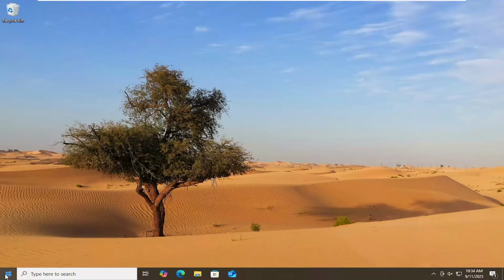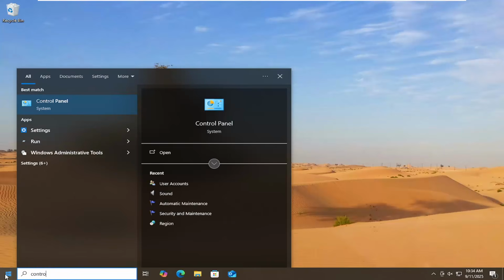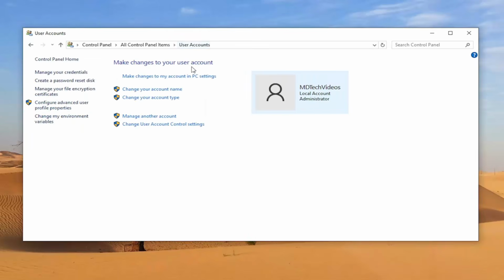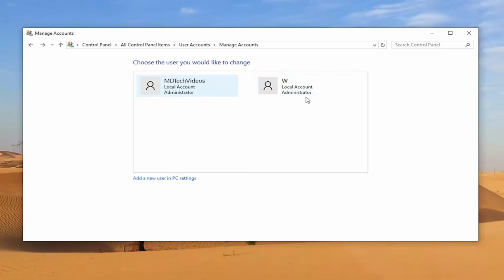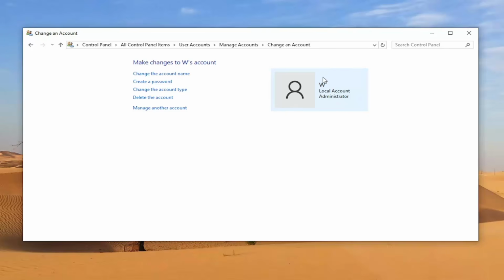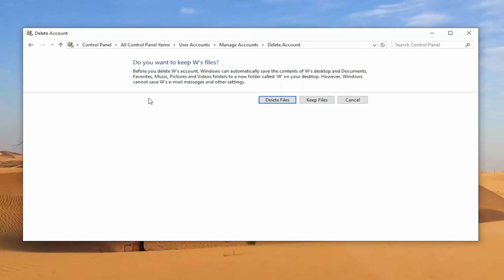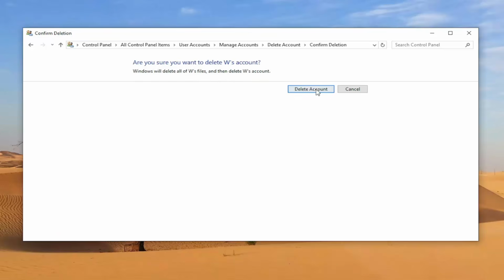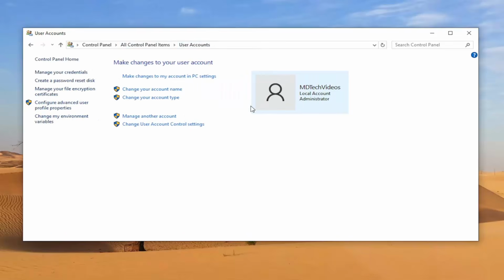How To Delete a Local Account on Windows 10 [Guide]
This tutorial explains how to delete a local account on a Windows 10 computer when it is no longer needed. It highlights the situations where removing an extra account can help improve system management, free up space, and enhance security. The video also covers the importance of ensuring that important data is backed up before deleting an account to prevent accidental loss. Viewers will better understand how account management contributes to keeping their Windows 10 PC organized and secure.

Issues addressed in this tutorial:
Delete local account Windows 10
Remove user account Windows 10
Manage accounts Windows 10
Windows 10 account settings guide
Remove extra accounts Windows
PC account management Windows 10
Delete user profile Windows 10
Windows 10 security and accounts
Clean up user accounts Windows 10
Account management tutorial Windows

By the end of this tutorial, users will know how to properly remove a local account from their Windows 10 system. The guide stresses the importance of keeping only necessary accounts active to maintain a secure and efficient setup. It also points out when it may be better to disable rather than delete an account, depending on the situation. This ensures users make informed choices when managing accounts on their Windows 10 devices.